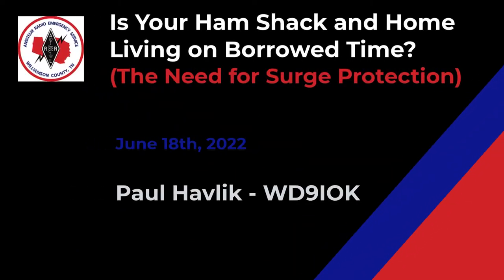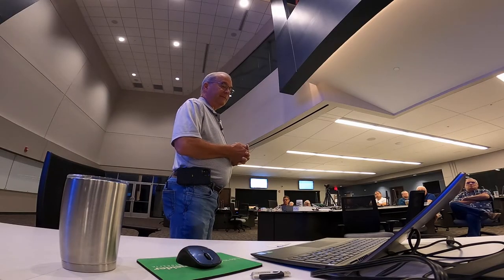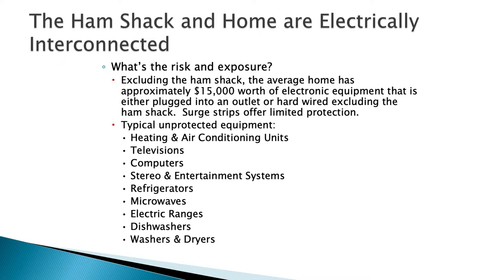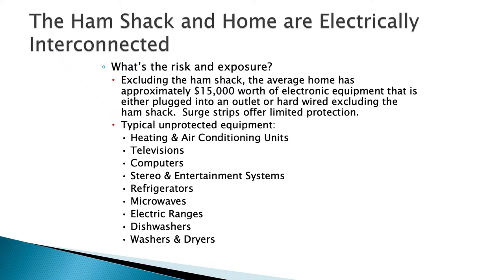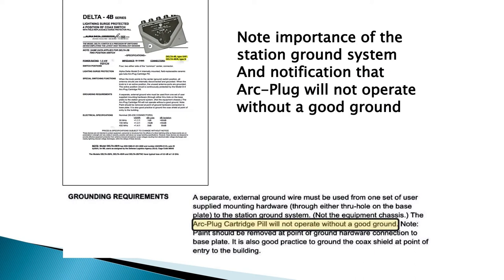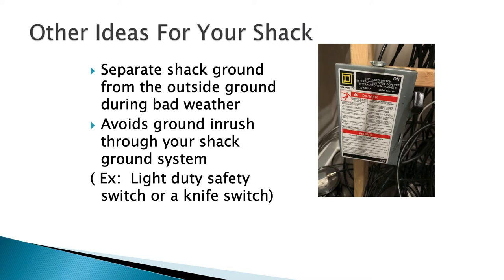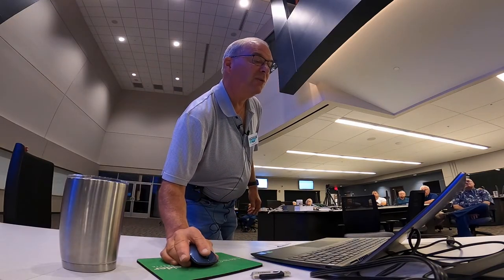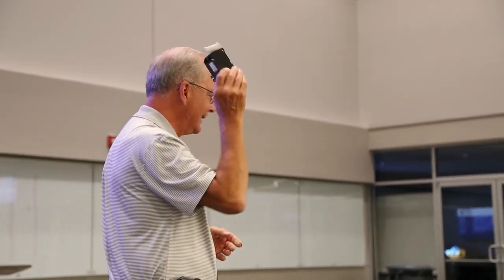The Need for Surge Protection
Paul Havlik (WD9IOK) gives a MasterClass in station grounding and surge protection.  Paul worked for Square D (now Schneider Electric) for 28 years, so he certainly knows his stuff.

QST article referred to in the video...
Lightning Protection and Grounding Project at W2MMD

RF Ground Kit that lets those with second-story ham shacks ground their shacks using a coax run... sold for only $2.00 by The Wireman...